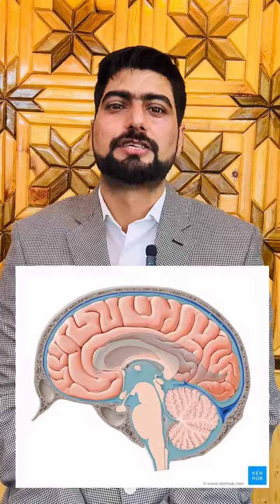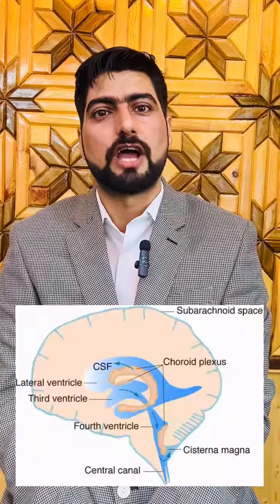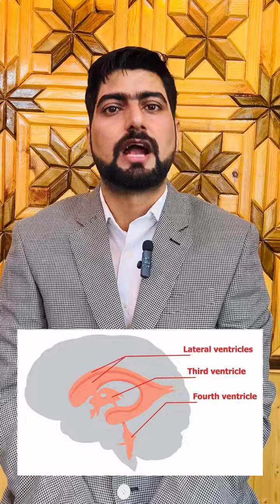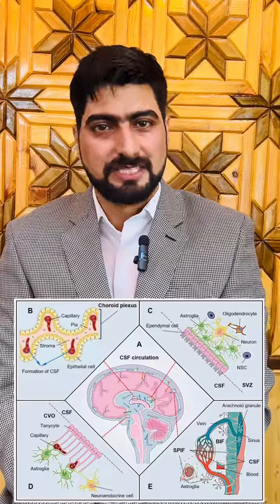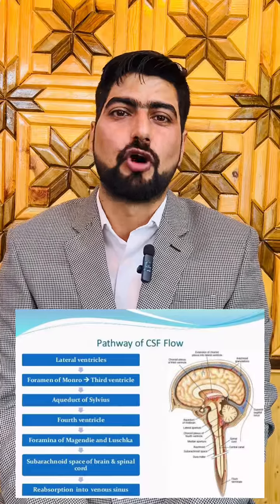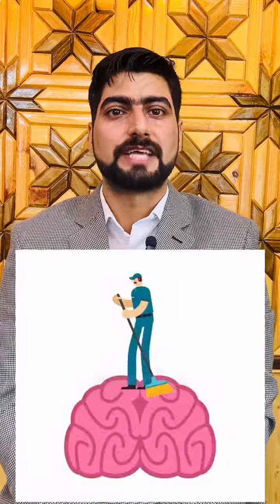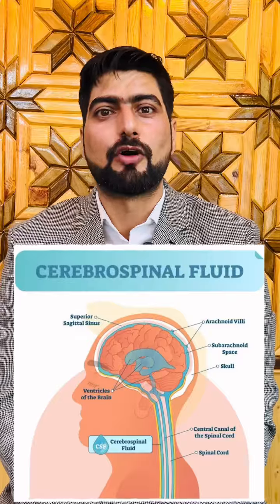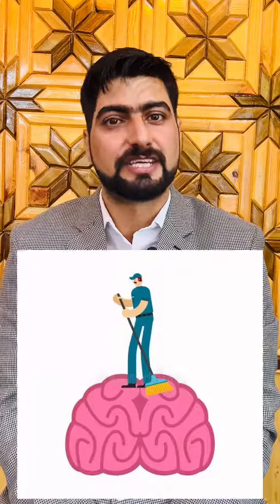Csf anatomy & physiology